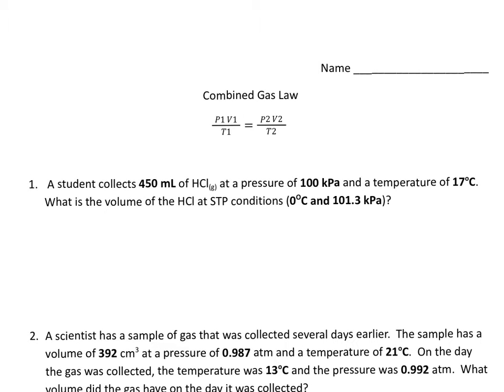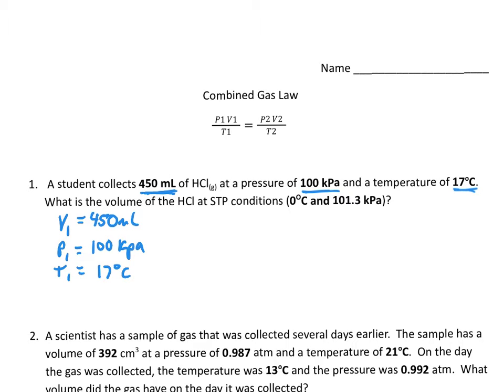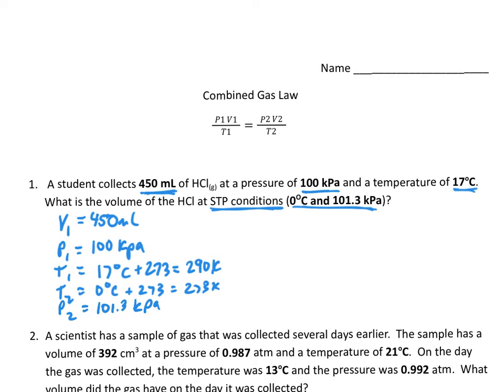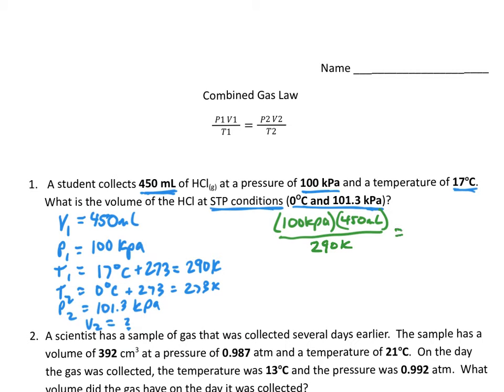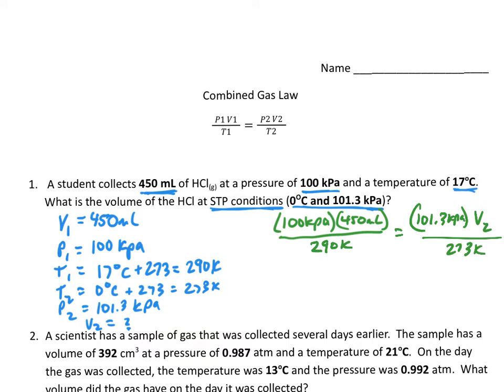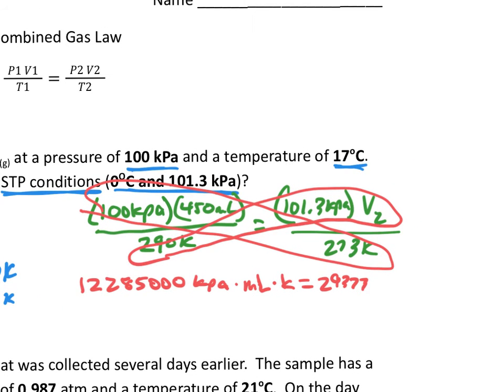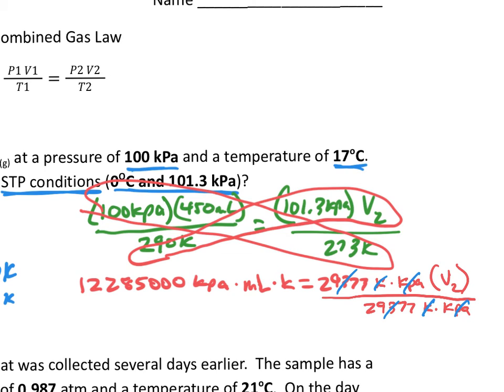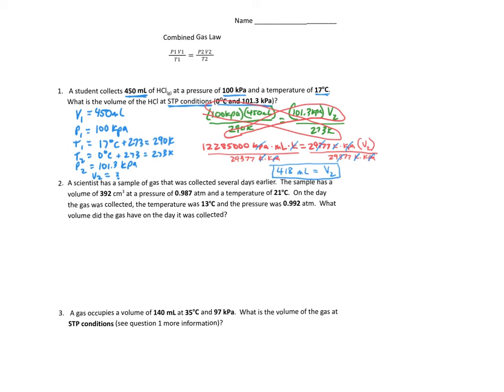Combined Gas Law